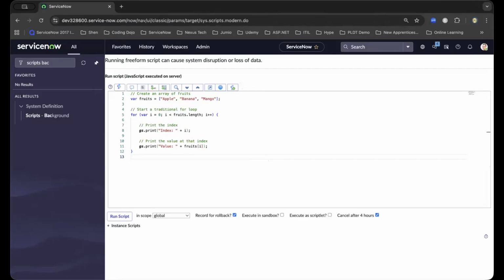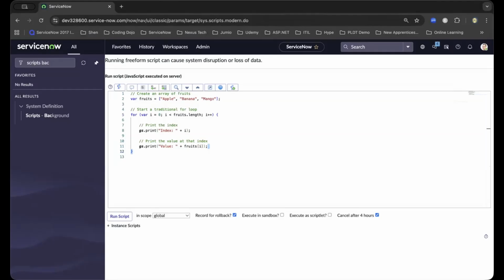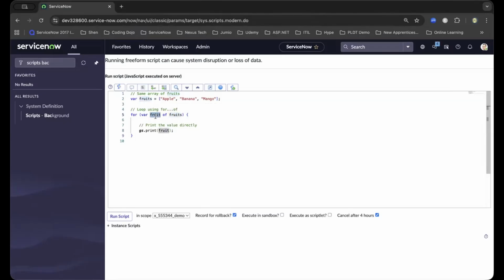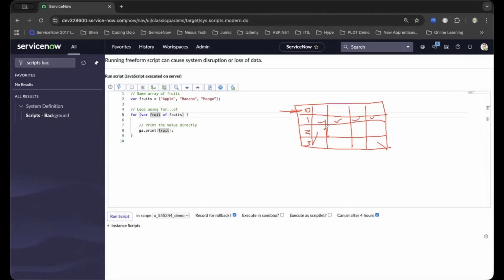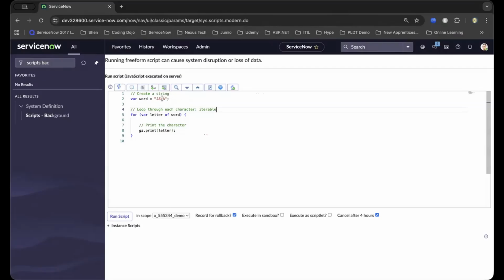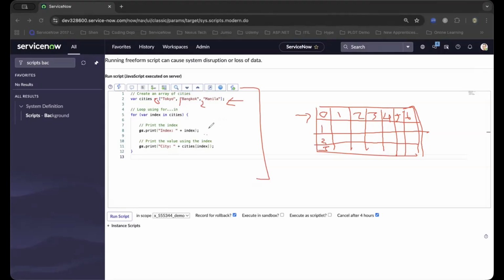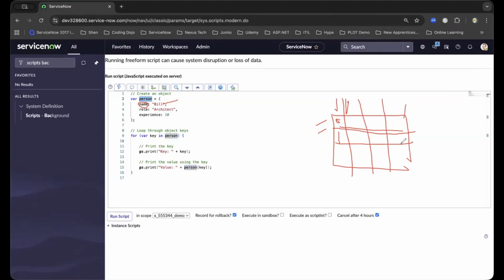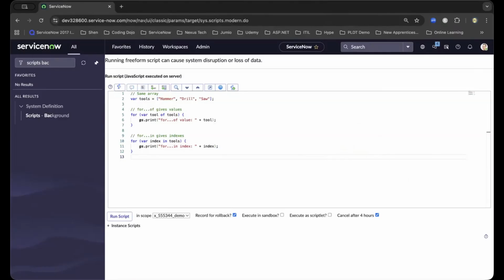JavaScript For Of vs For In Loops | JavaScript Full Course for Free | Coding for Beginners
JavaScript for Of vs For in Loops | JavaScript Full Course for Free | Learn JavaScript | Coding for Beginners

Learn the essentials of JavaScript loops within your ServiceNow environment to enhance your programming skills. This video explains the difference between the for-of and for-in loops, demonstrating practical use cases and how they can be applied to real-world scenarios in ServiceNow. By the end of this video, you'll understand loop behavior, how to read and write code effectively, and how to manage and process arrays and objects in ServiceNow with confidence.

**Learning Outcomes:**

- Understand the fundamentals of JavaScript loops: for-of and for-in
- Grasp how loops interact with objects and arrays in ServiceNow
- Learn to read and write JavaScript code line by line for clarity and precision
- Recognize the importance of correctly using loops to prevent common coding pitfalls
- Develop practical skills for manipulating and iterating through data sets within ServiceNow

Timestamps:
0:00 Introduction to JavaScript Loops
2:31 Setting Up Your ServiceNow Developer Environment
5:02 Understanding the Classic For Loop
10:45 For-Of Loop Explained
17:15 Practical Examples of For-Of Loop
22:30 For-In Loop Explained
28:00 Practical Examples of For-In Loop
34:50 Best Practices and Use Cases for For-Of and For-In
40:30 Summary and Key Takeaways